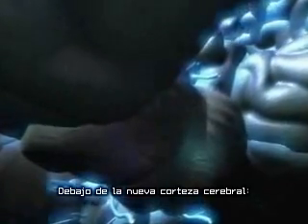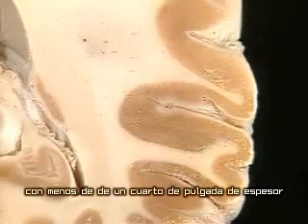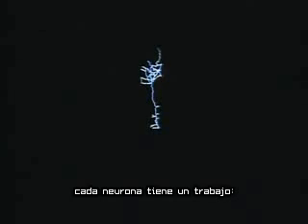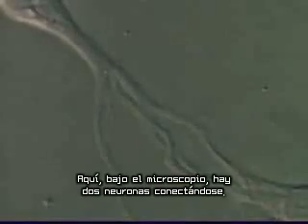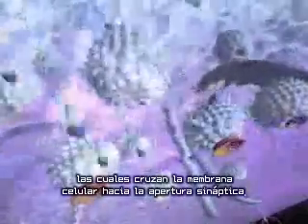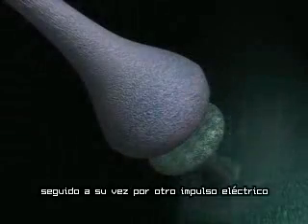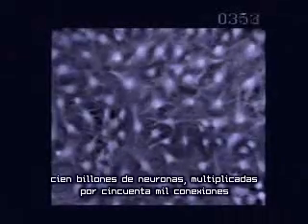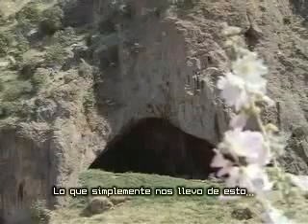Neuronas y Neuro Transmisores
Con Subtitulos en Español!!!